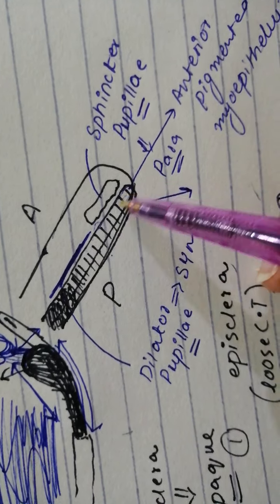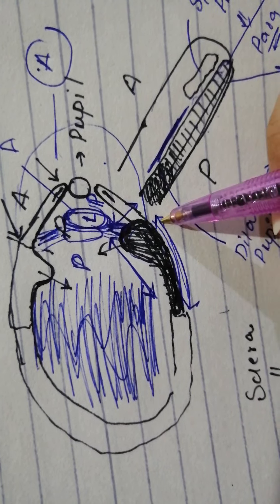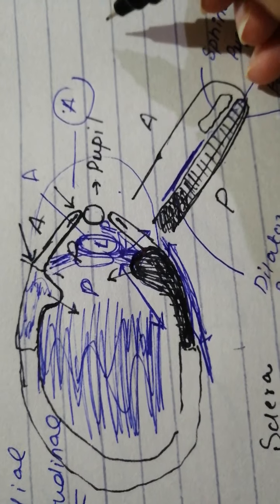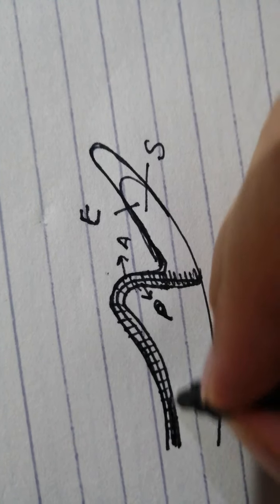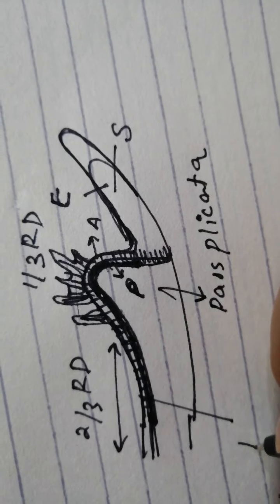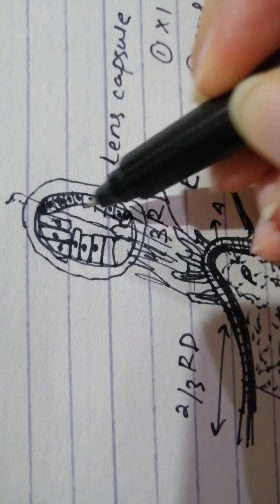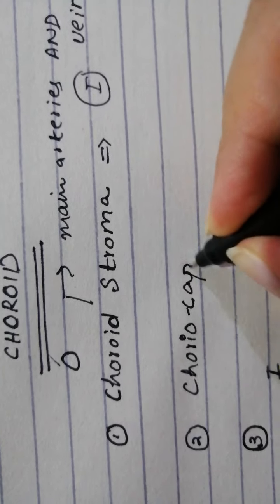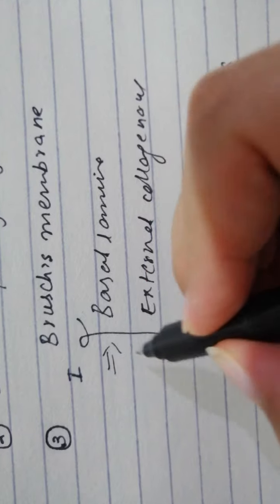Eye histology 2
some added points; the ciliary stroma is known as the vessel layer

the correct spellings are bruch's membrane
the lens capsule is composed primarily of type IV collagen and not type XI
The subcapsular epithelium is simple cuboidal epithelium and not simple columnar epithelium
outer and inner are used for the epithelial layers of the ciliary body and not anterior/posterior

the bruch,s membrane is also known as the lamina vitrea